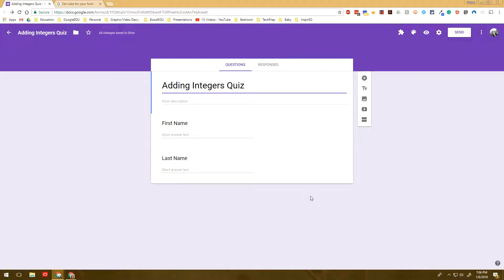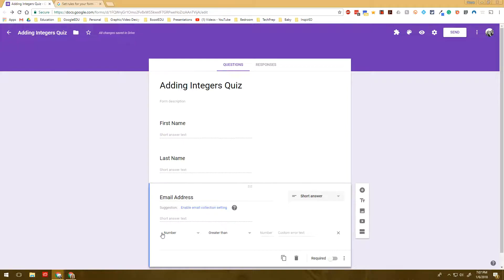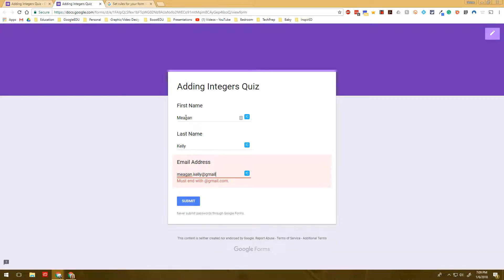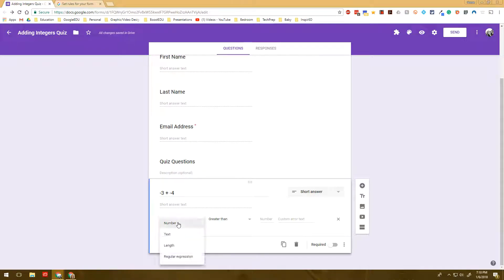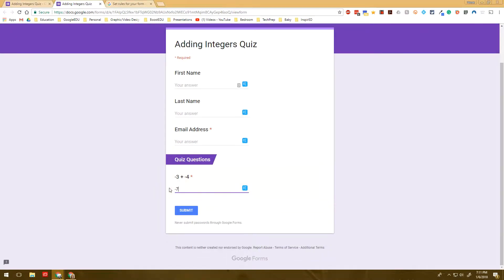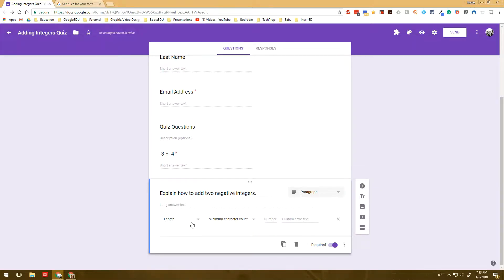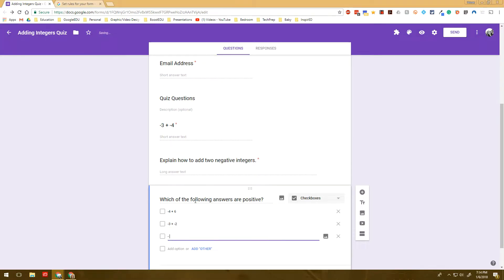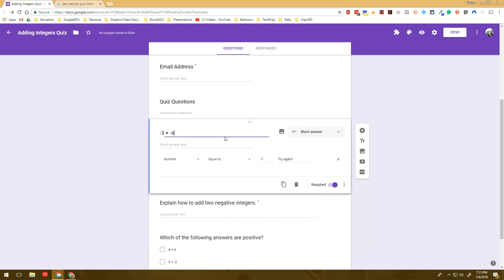Response Validation in Google Forms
Response validation is a way to create rules for students to follow as they fill out a Google Form.